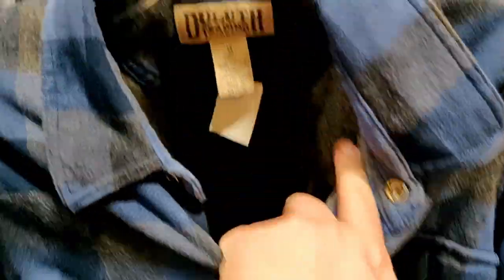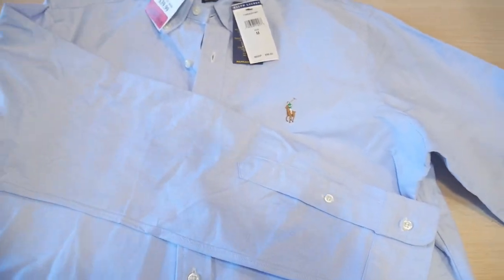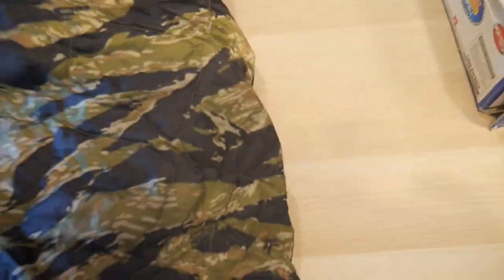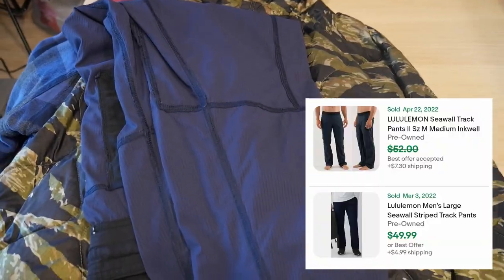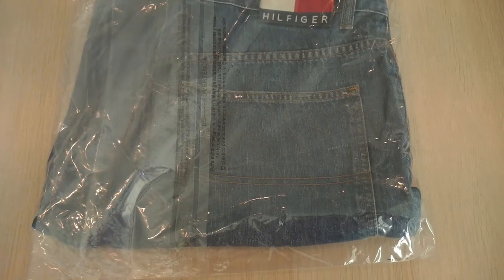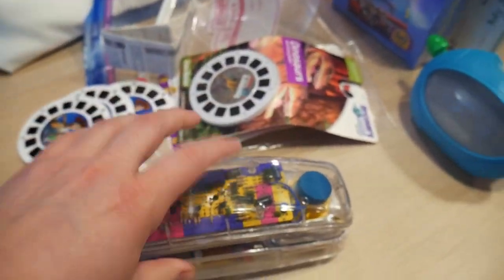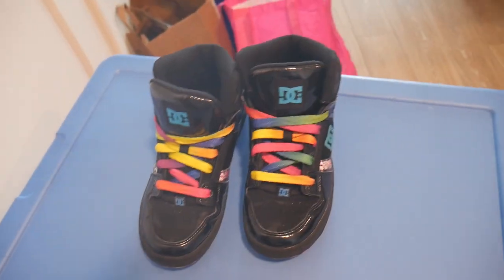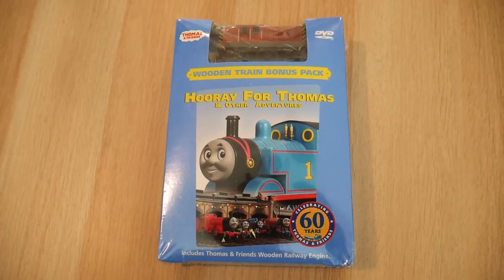Must Pick Up Brands at Thrift Stores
Went out to a Goodwill and picked up some decent clothes! Also went through some of my sales from the last couple of weeks.

Timeline
00:00 Intro
00:07 Goodwill
01:53 Haul Overview
07:33 Sales
16:16 Outro

eBay Store

Gear List
Camera: Panasonic Lumix G7
GoPro: GoPro Hero +
Phone: OnePlus 6T